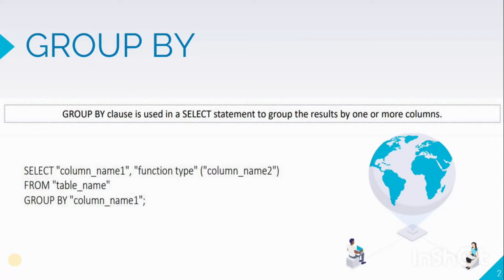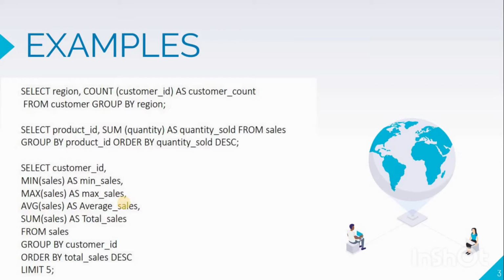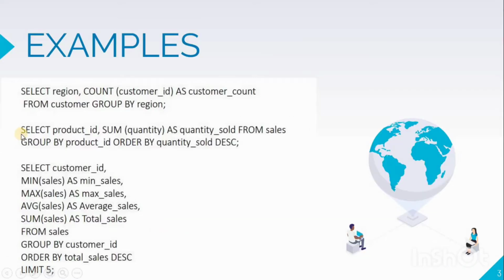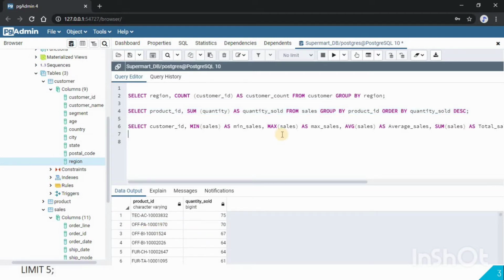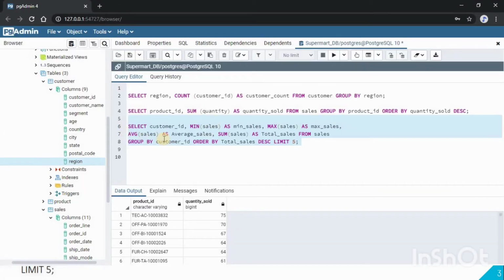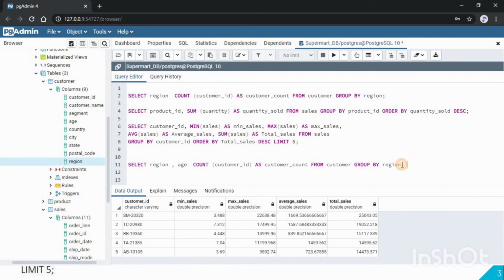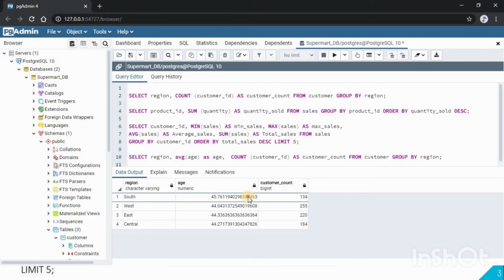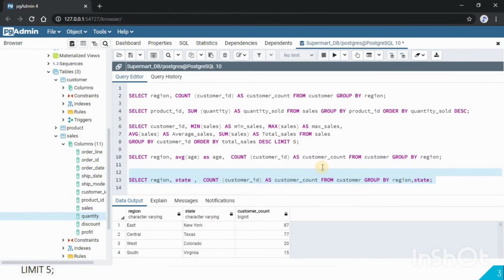How to Use Group By in Query | SQL | PostgreSQL | Data Analytics | Database | CodeStudio | #25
Data Analytics using PostgreSQL.